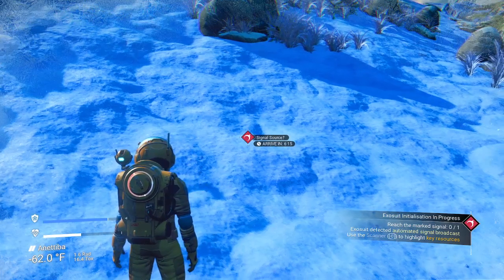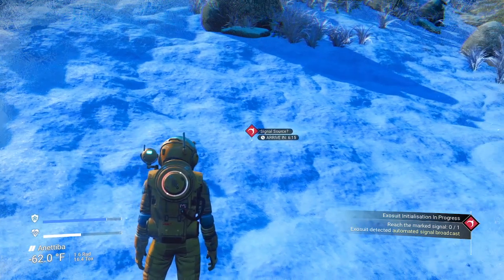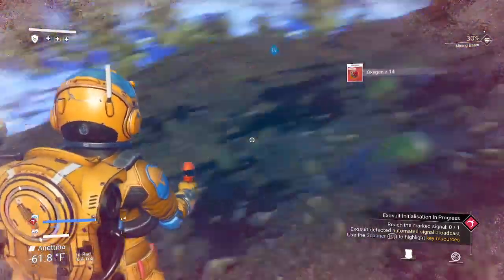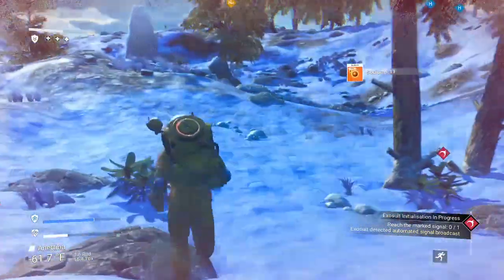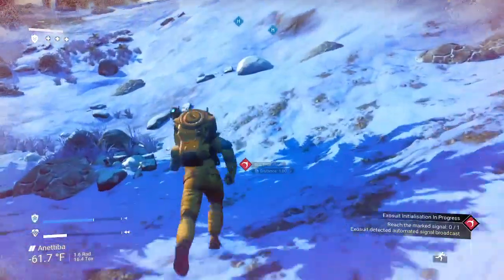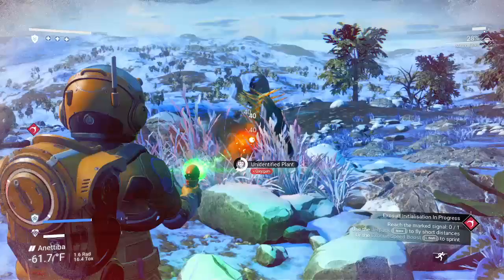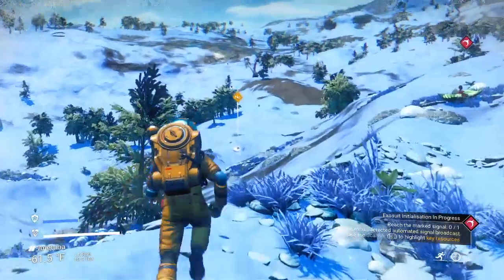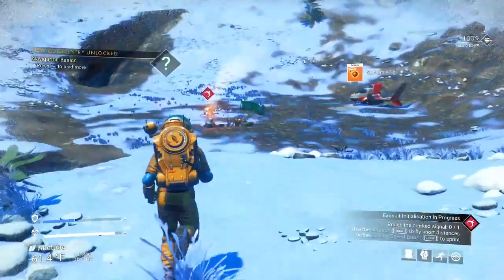Survival01: Walkin' thru the Wilderness- Makin' it to your Ship!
This one's just a relaxed Stroll through the Ice Cold tundra (remember, YMMV so...maybe hot/cold/toxic/radioactive where you are!) to get you familiar with some of the controls & concepts.

Winding up at the ship!

Easy, Peasy, Lemon Squeezie!